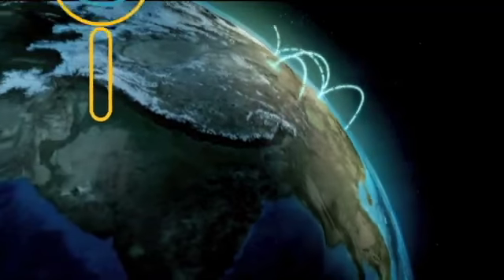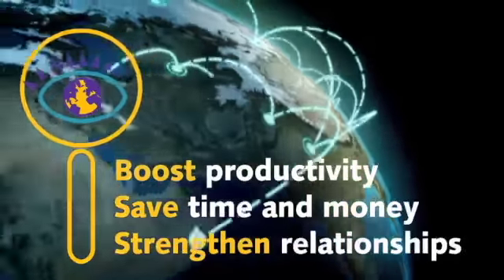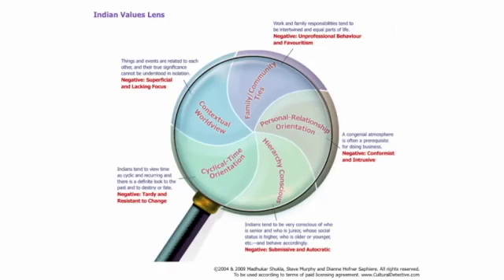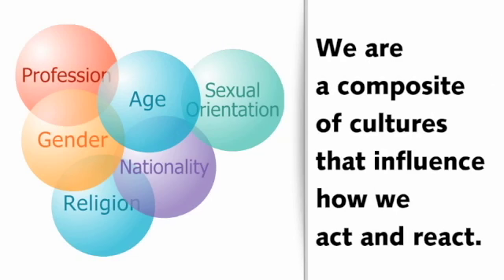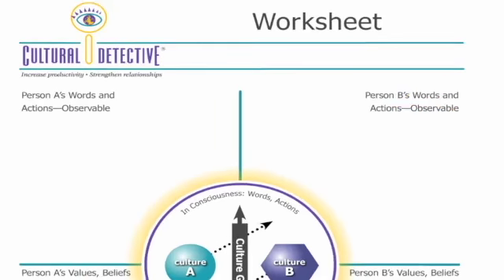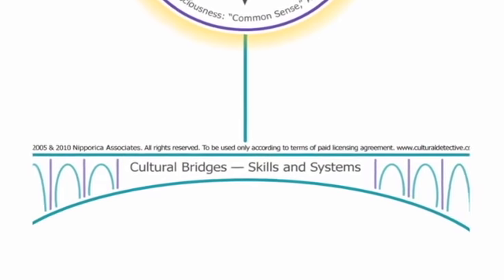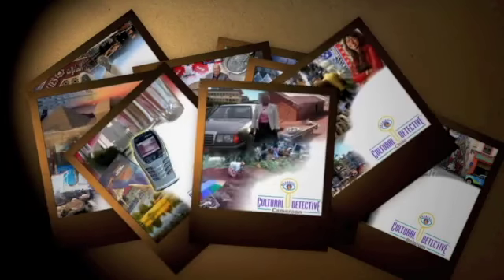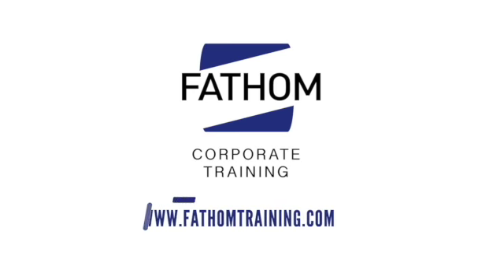Cultural Detective Info Video